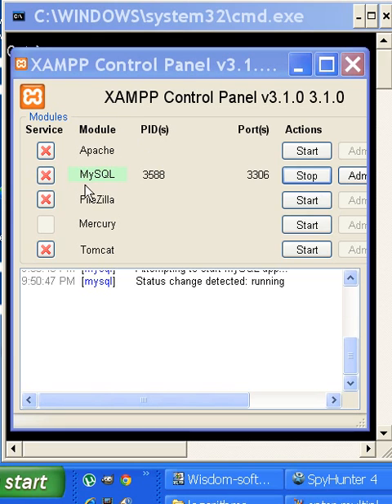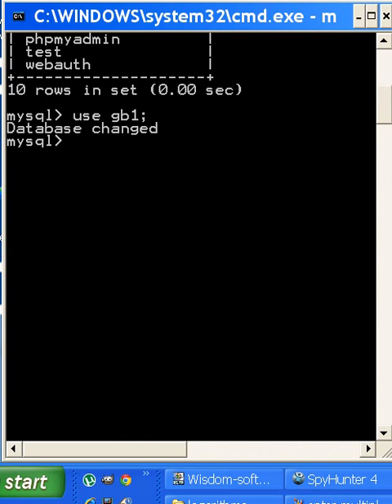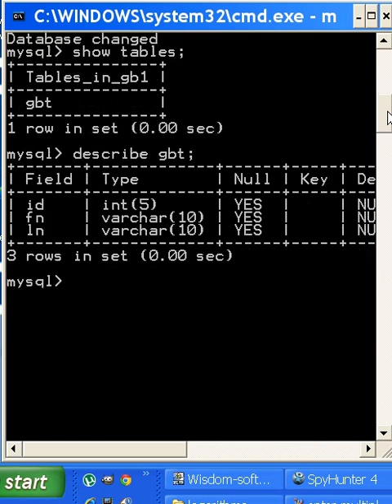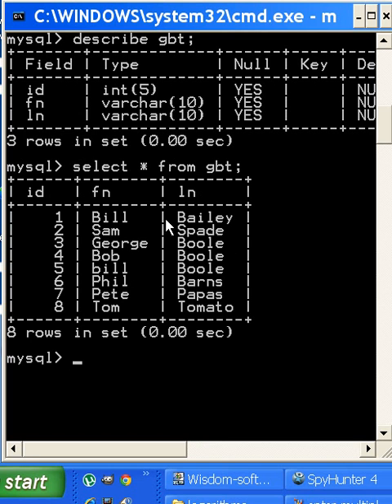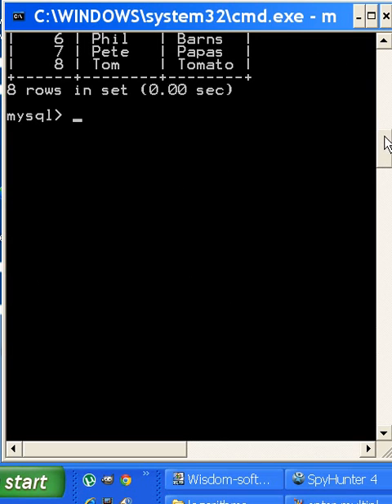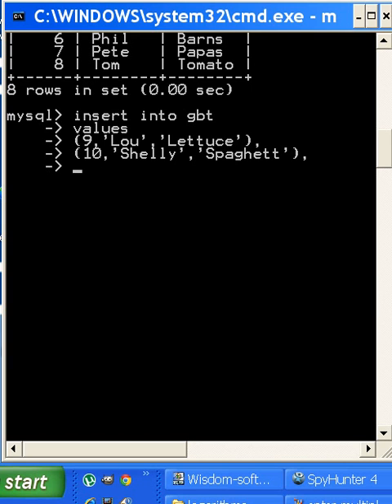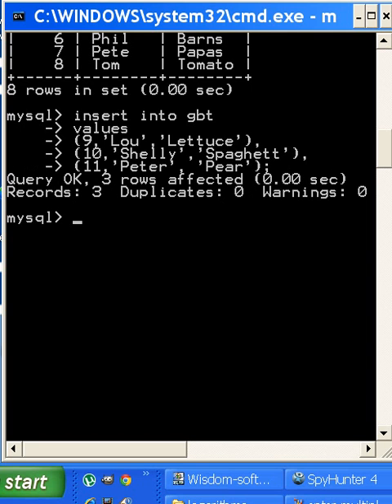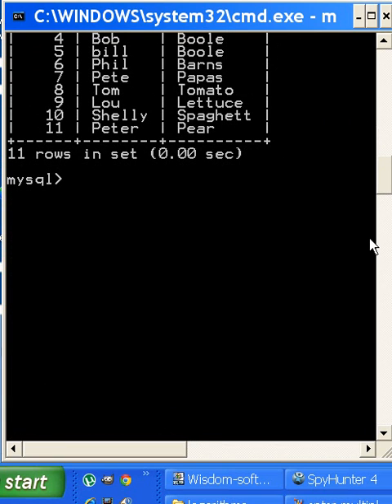MYSQL Batch Record Insertion